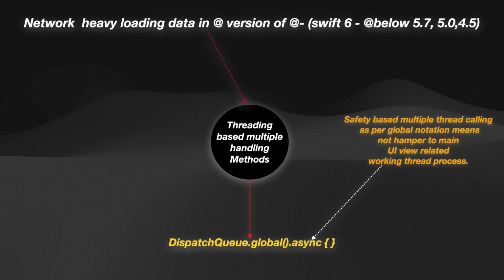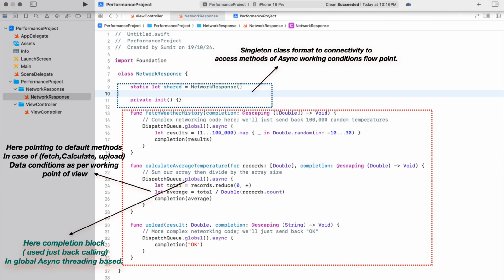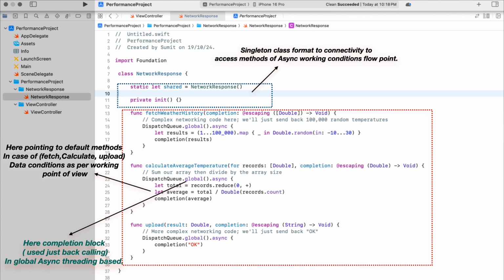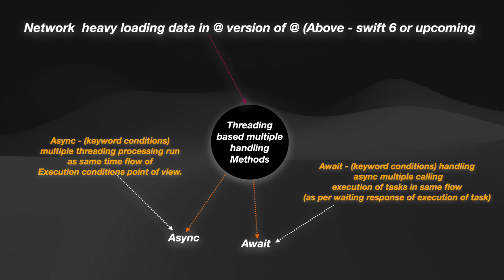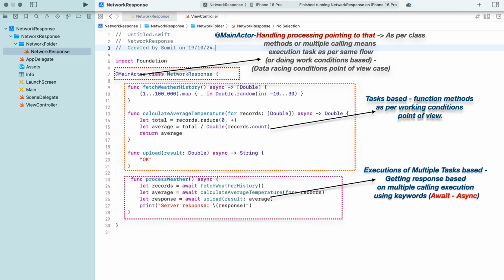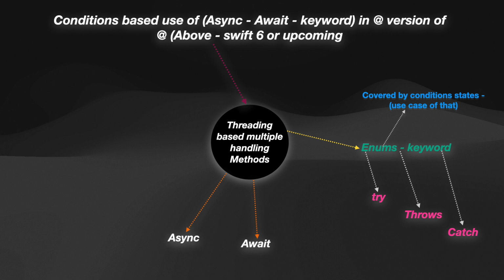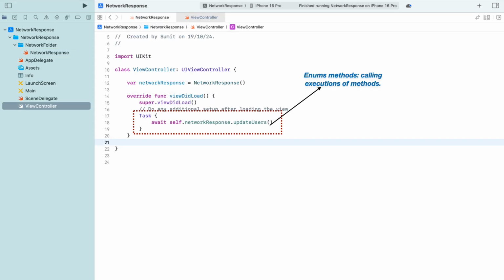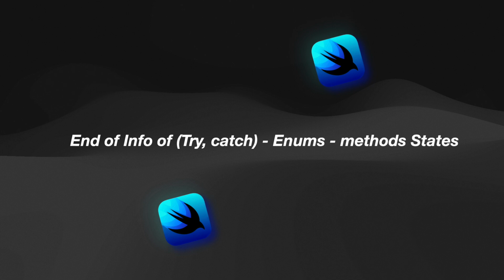Async - Await (keyword) (Network loading Multi-thread process) above version in Swift 6.0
Hello guys, this tutorial will help you to understand & how to use Async , await keyword in latest version of Swift programming.

General diagram flow of network response point of view from server side (Means: Data loading state) by multiple threading process according & handling case point of view, using new keyword (Async — Await) just for execution of task conditions states point based.